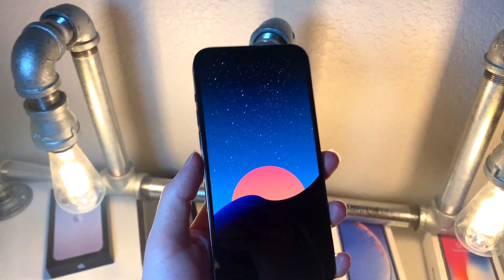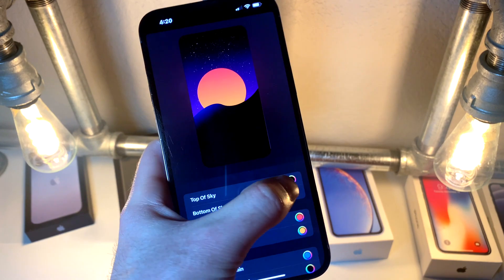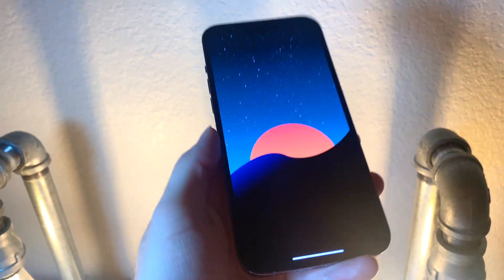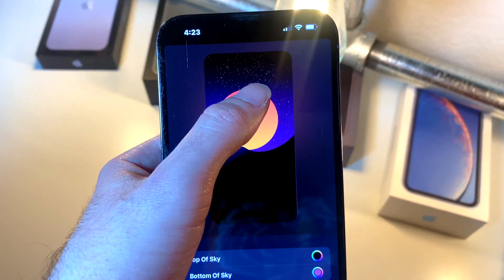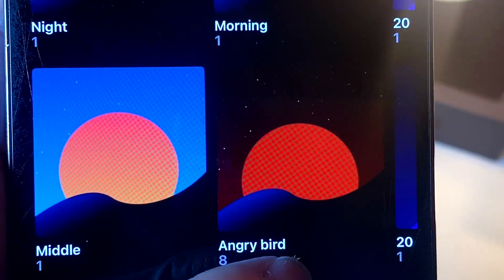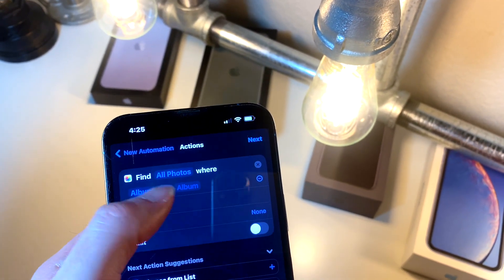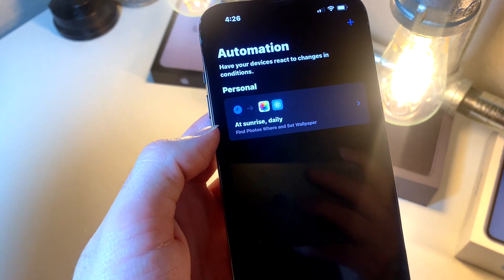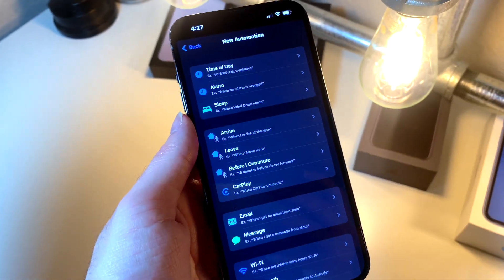How to create Dynamic Live Wallpapers on iOS 16 (New Method)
How to get Dynamic Live Wallpapers Moving on iOS 16 (New Method)
morfic

Morfic app allows the user to do all of this by making each dynamic live moving wallpaper have customizeable changable color elements to then later be used with siri shortcuts.  If you are an iPhone user who loves iPhone customization and wants to hide the dock, creat their own custom changing lockscreen and home screen wallpapers, Morfic App us currently the only solution.Change All Wallpaper Elements! Taking the lock screen and home screen to a new level! Dynamic wallpapers that can update based on battery percent and time of day! This app is more than just Creating Live Dynamic Custom Lockscreen and home screen moving changing wallpapers! Creating Custom dynamic wallpapers also lets you move the lockscreen with Morfic App. Morfic App Allows the users to make hide the dock wallpapers, morfic custom dynamic wallpaper app also lets the user use siri shortcuts to have battery percentage changing wallpapers. Morfic App is also a great way to move and change the locks screen time and date and lets you hide the lock screen with special made dynamic wallpapers designed for the lockscreen. The most important part of creating the perfect dynamic home screen or lock screen, is being able to customize the dynamic and moving wallaper. Moving the lock screen time with custom dynamic changable wallpapapes allows for a clean minimalistic look and feel. Removing the dock, along with hide dock wallpapers are now possible with the combined abaility of changing the dock shape in ios 16 and ios 15. combine this with other iPhone widget apps, and other iphone features that let you remove the status bar on the home screen and the lockscreen, and you can have a one of a kind setup. This is the only dynamic lock screen photo app and dynamic moving home screen wallpaper creator app.

this video shows how to create custom live dynamic wallpapers with the help of siri shortcut automations. the description of the morfic app allows moving wallpapers to now be possible